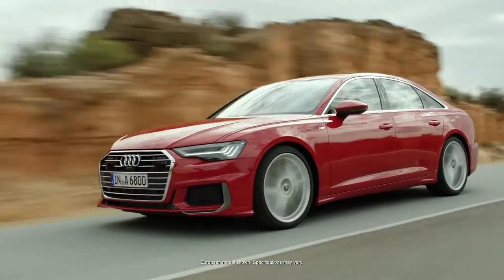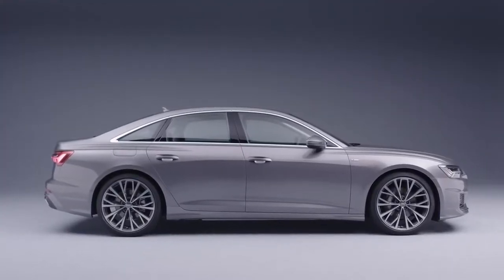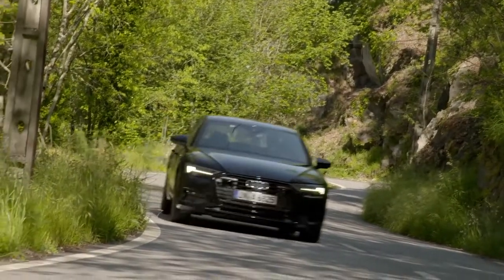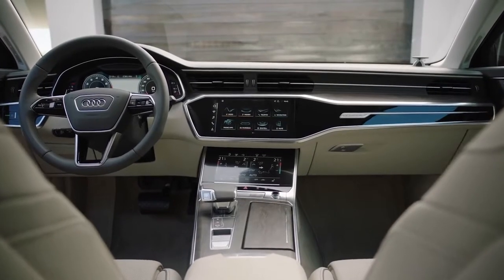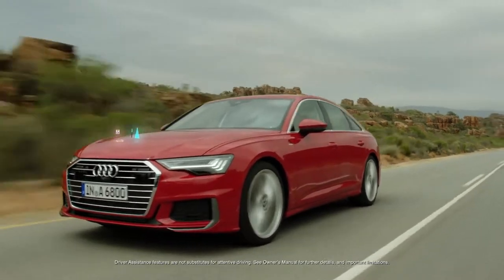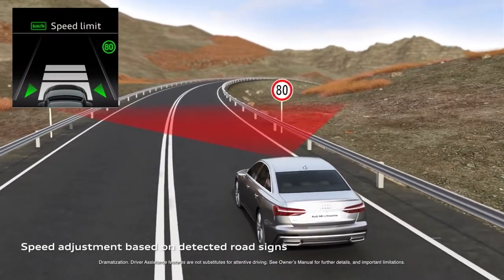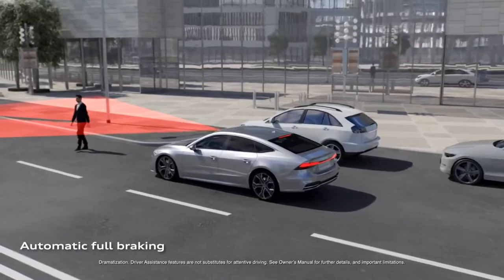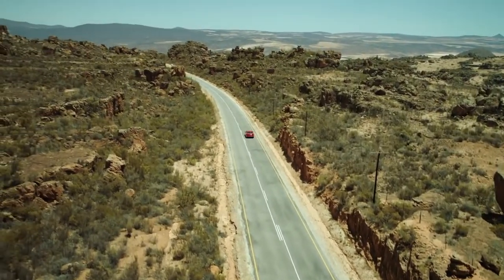2019 NEW Audi A6 - First Overview